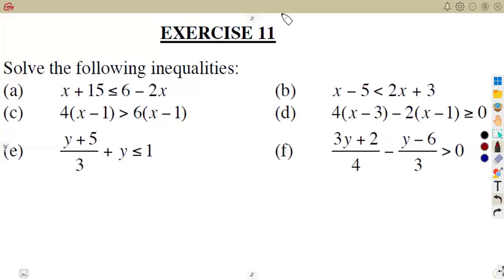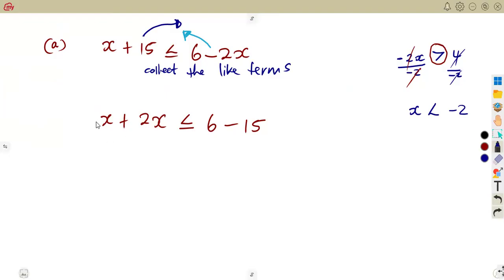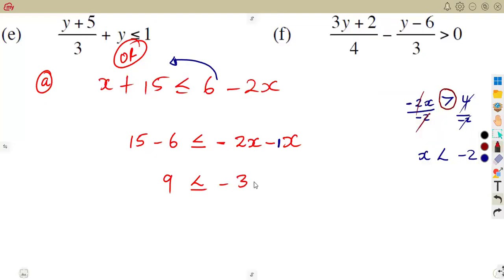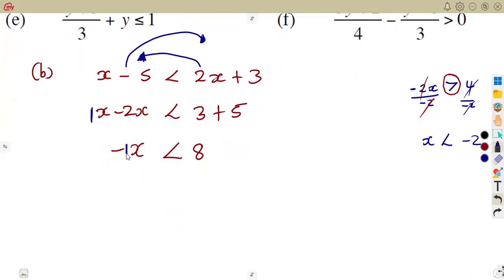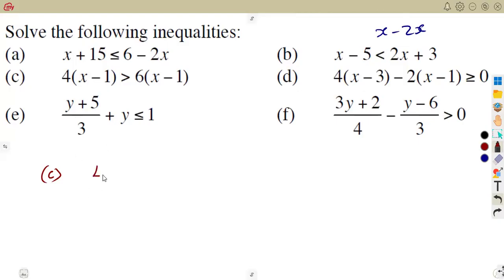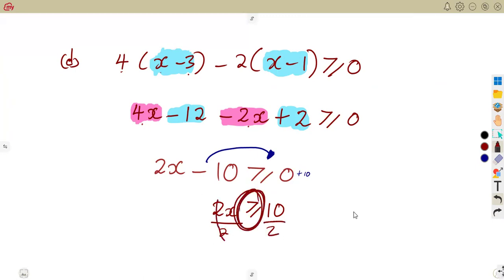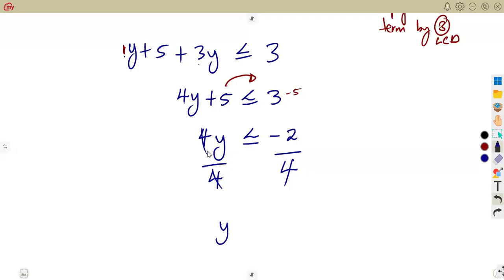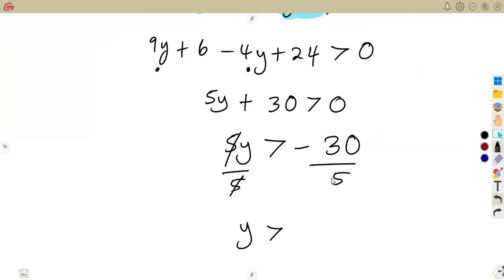Mathematics Grade 11 Inequalities - Linear Inequalities (Recap Revision)